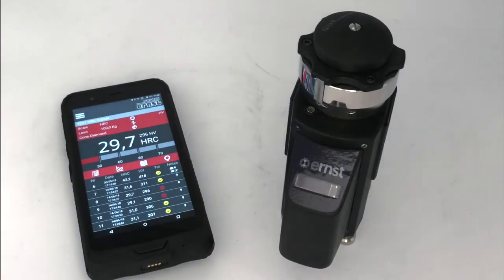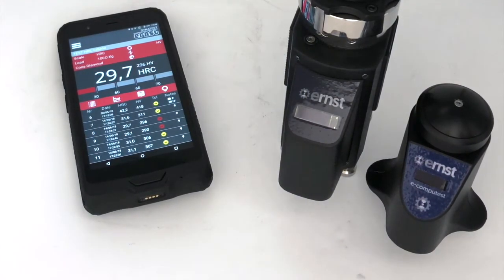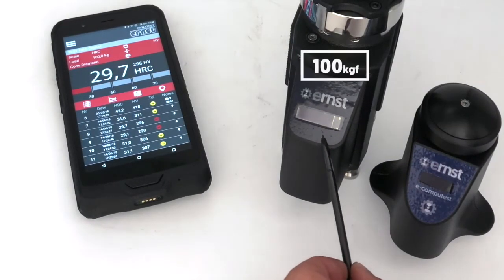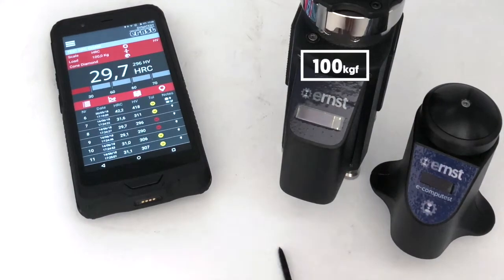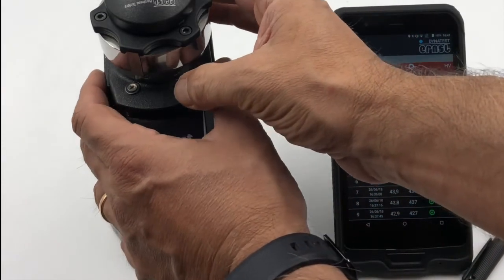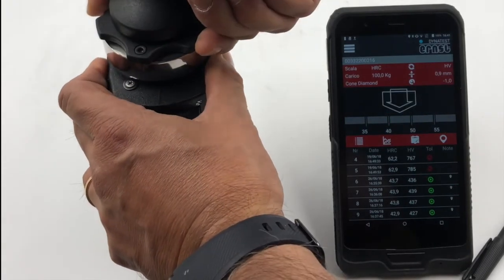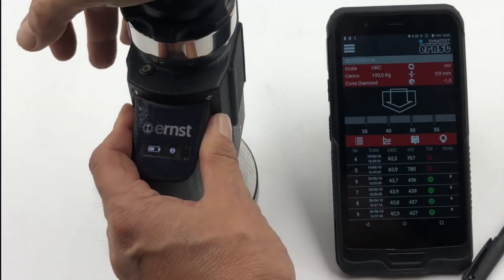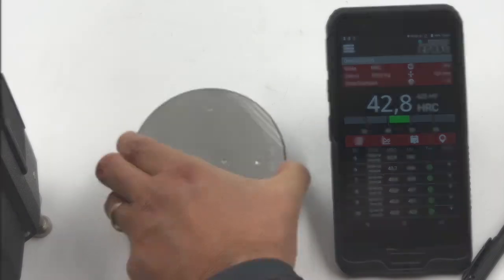Wireless portable hardness tester Ernst e-dynatest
The new version of the renowned Dynatest by Ernst features wireless operation mantaining the unique characteristic, for a portable hardness tester, to test with a load up to 100 KgF resulting in a product that can be compared to a bench hardness tester with the benefits of being portable.